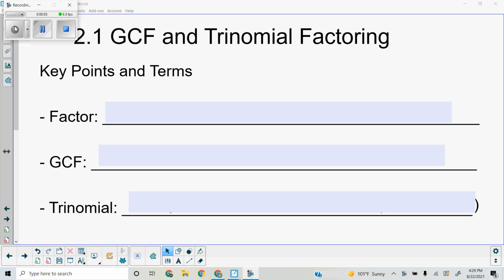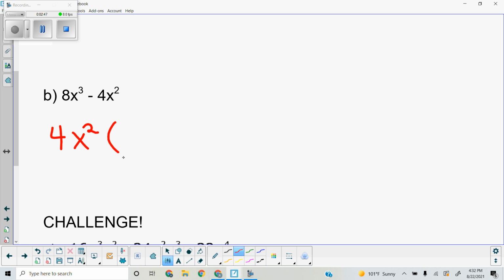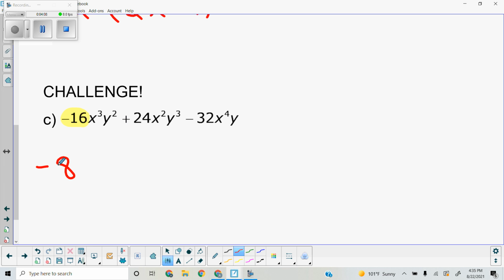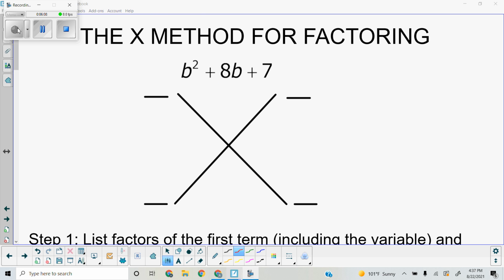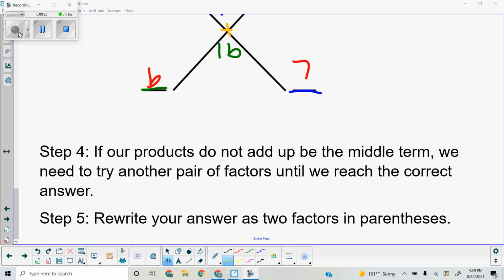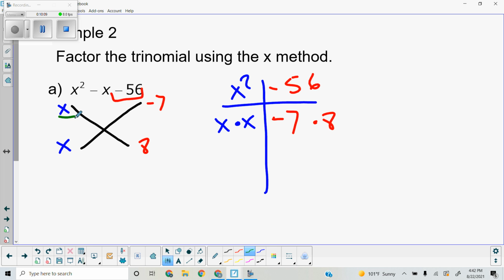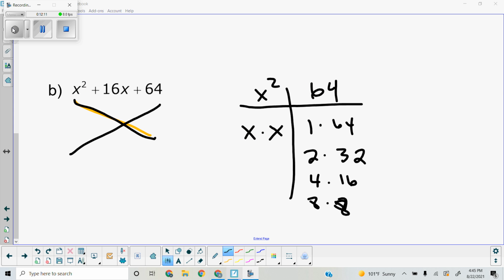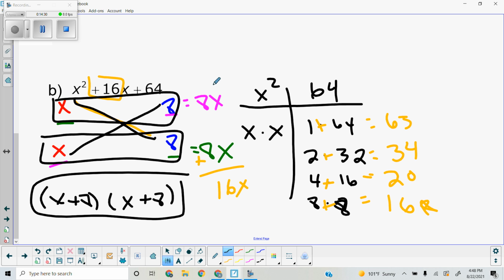2.1 GCF & Trinomial Factoring